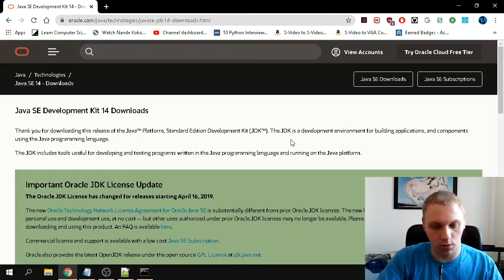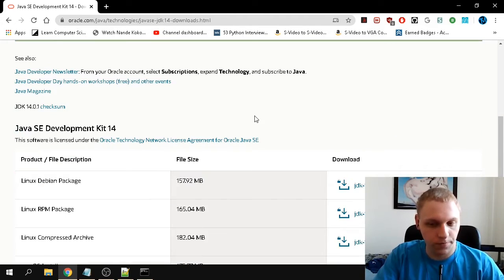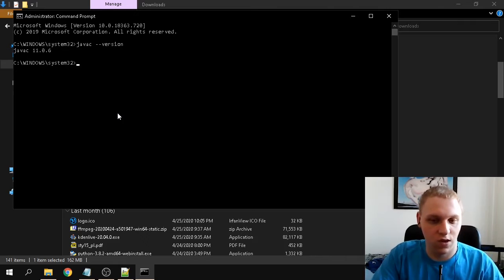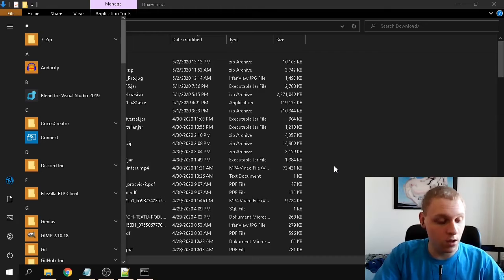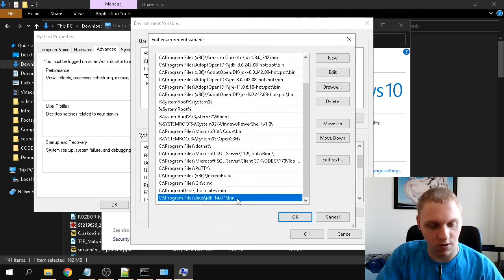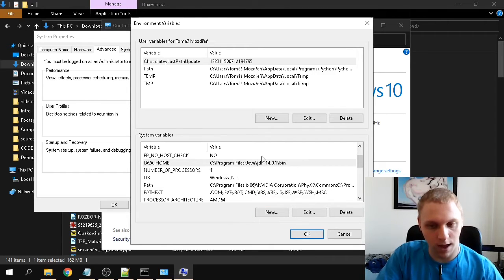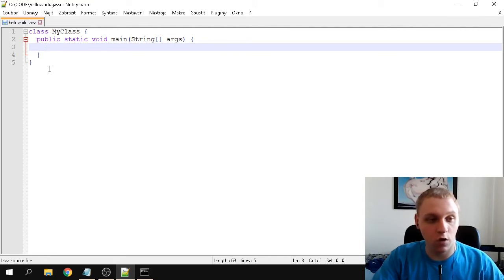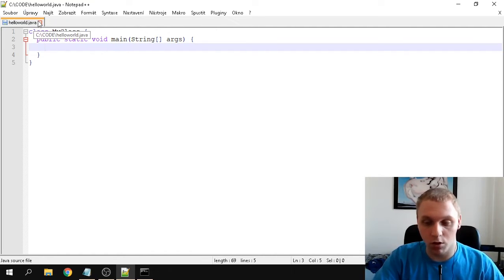Java for rookies - EP 1 - Setup and Hello world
VIDEO INFO
How to install JDK and how to write our first Hello world program in Java.

CV & RESUME
Documents section on my website.

WALLPAPERS
Wallpapers section on my website.